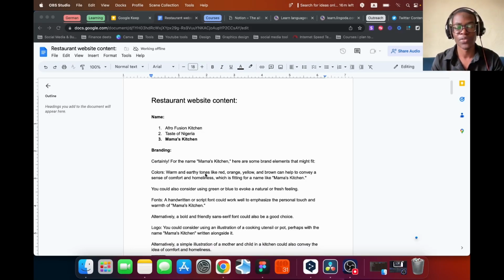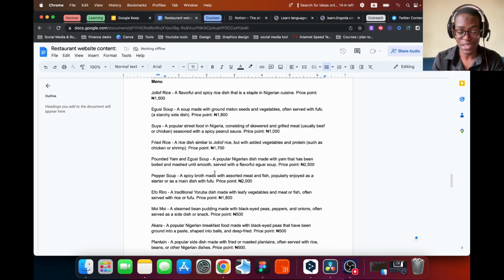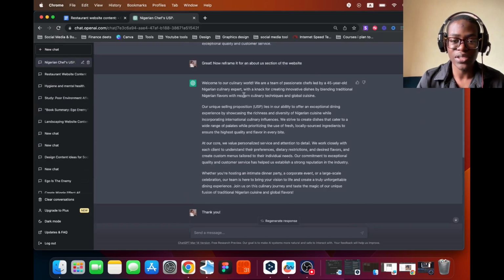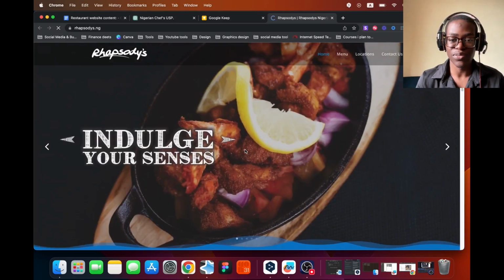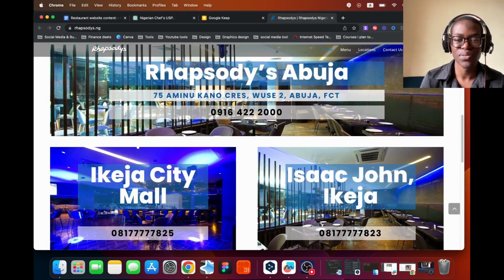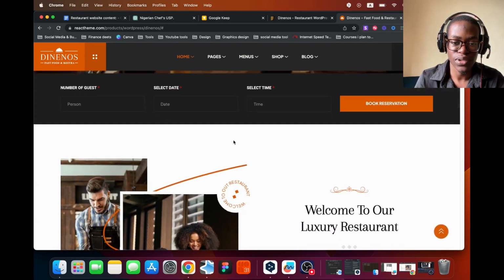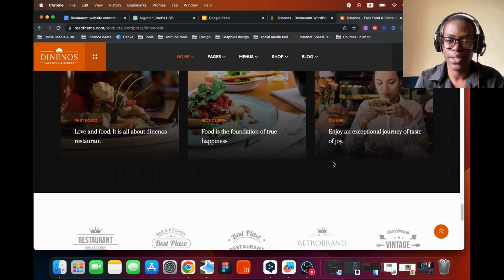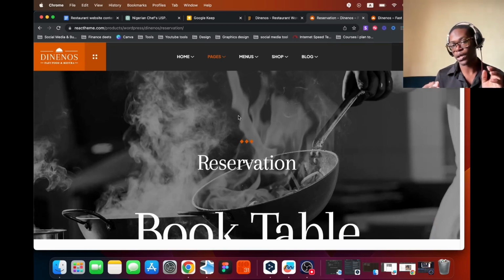How to PLAN Your Website Content with ChatGPT | Building a website from scratch PT 2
This video is the second part of the series where I share the process of building a website from scratch.

Here I show you how to use AI tools like ChatGPT to generate ideas and also where to find inspiration for your website structure.

I'd happily answer

Brief about me:
I am Abdussalam Popoola. A Nigerian/African.
I love creating videos and sharing my thoughts on all things design, business & life.

I am introvertedly extrovert😌😤 (don't google it!)

I hope my videos and content provide some sort of value to you

I appreciate you watching and reading till the end.